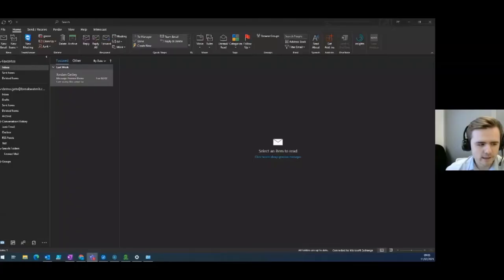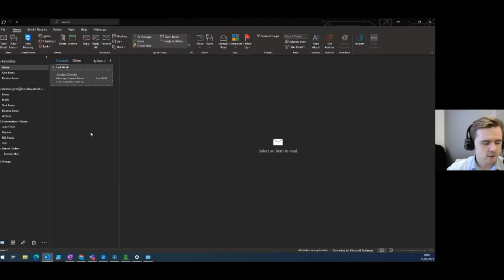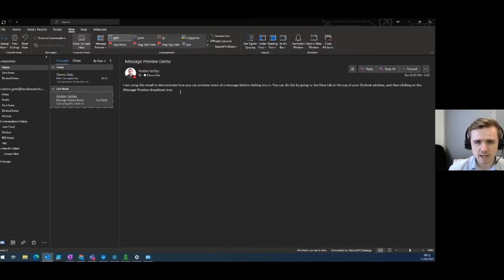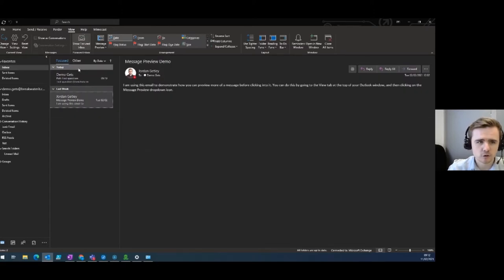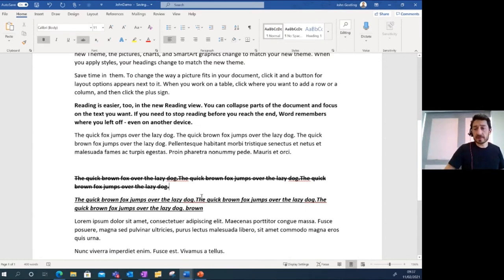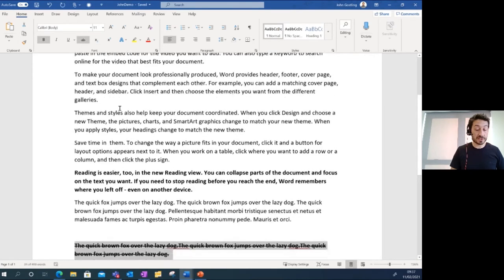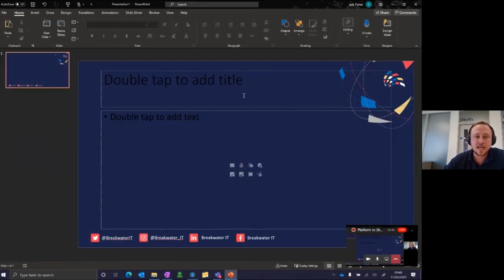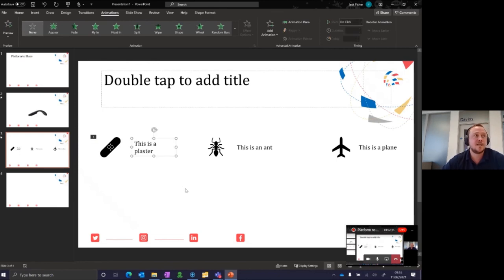Platform to Share - February 2021 | Outlook | Word | PowerPoint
At our February Platform to Share our focus was to showcase useful and quick tips for the Office apps Outlook, Word and PowerPoint.

The online event was hosted by our Business Services Director, Jordan Lamb. Jordan was joined by Jordan, John and Jack from the Breakwater Team.

0:00 Welcome Screen
0:16 Introduction with Jordan Lamb
3:49 Outlook with Jordan Getley
28:04 Word with John Gostling
44:03 PowerPoint with Jack Fisher